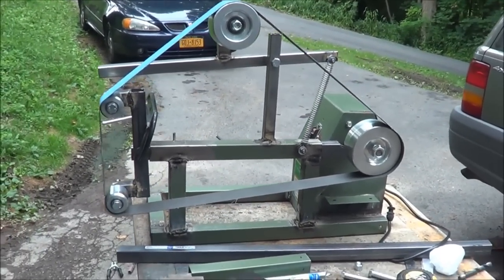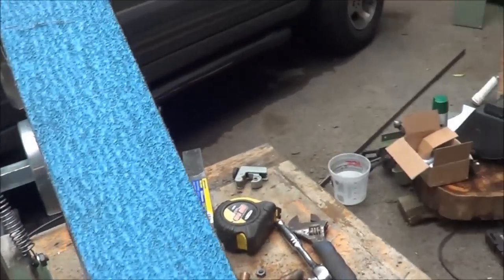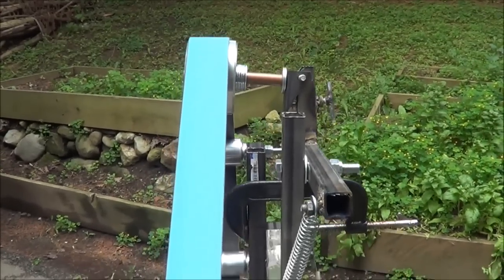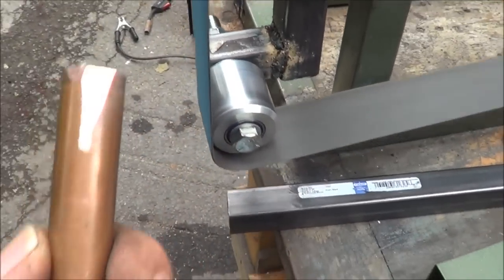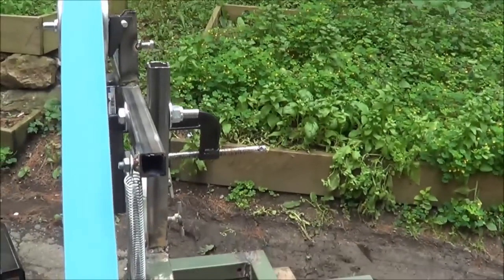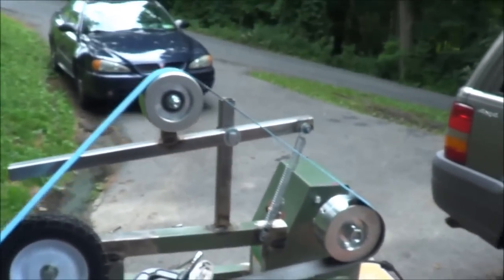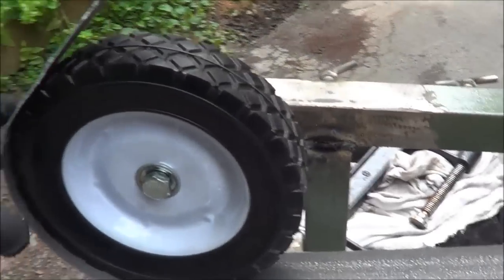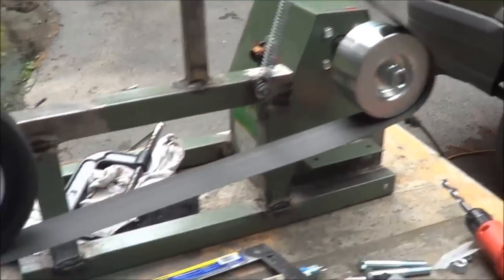Homemade 2 x 72 Belt Grinder Build Part 2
I finished it and it's freaking sweet!!!

I am trying to decrease the time it takes to bring a knife from the forge to a sale.   The only way to do that is with a legitimate belt grinder... At 1200$ no way can I afford it so here is the first part of a hopefully 2 part series where I cannibalize a Harbor Freight lathe into a functional knife grinder.